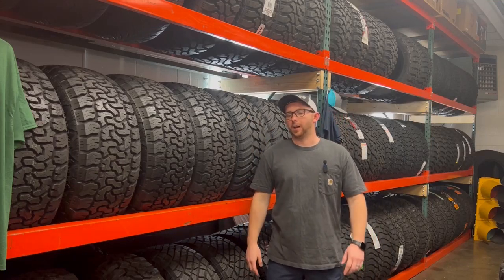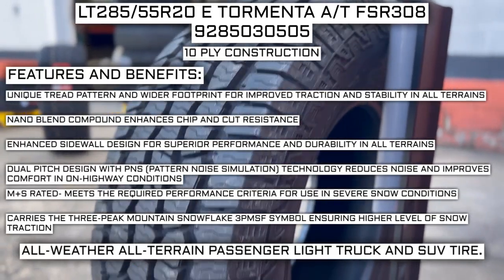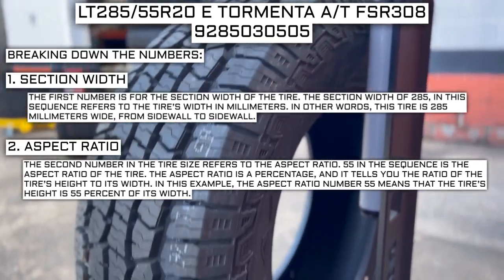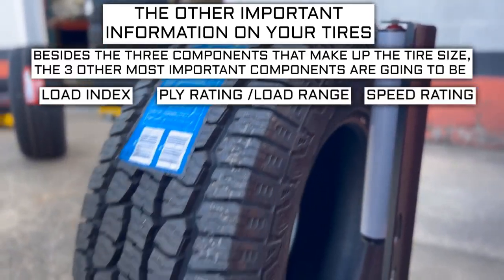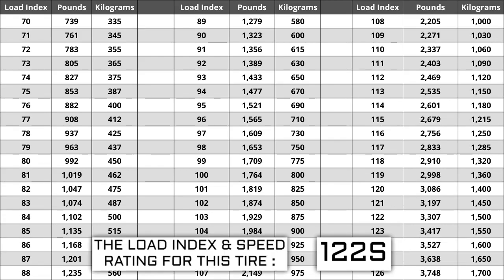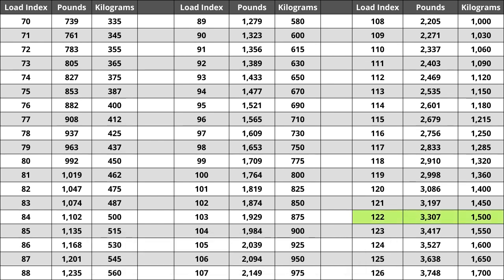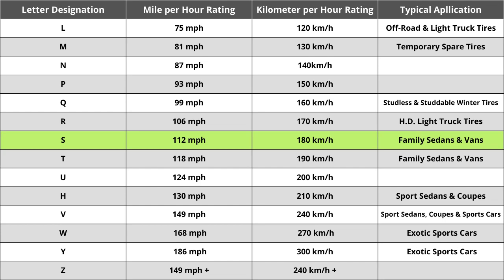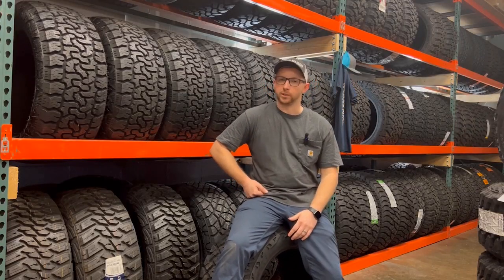285/55r20 10 ply Fortune Tormenta A/T Part #9285030505 and a few places to get them from!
Overview of the 285/55r20 10 ply Fortune Tormenta A/T Fsr308 tire! Part number 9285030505 and where to buy!